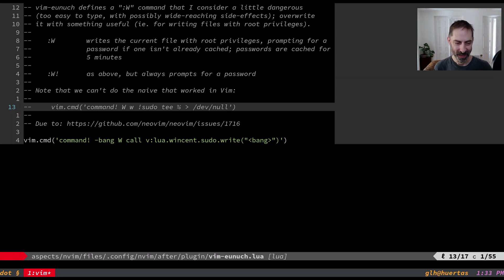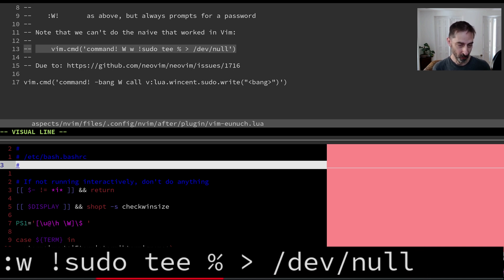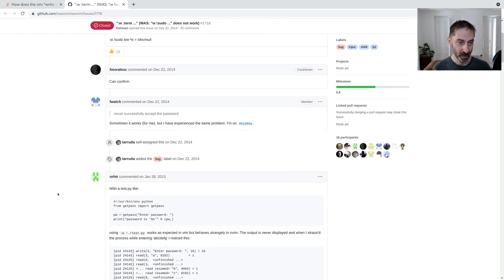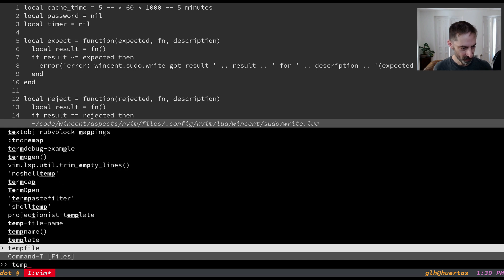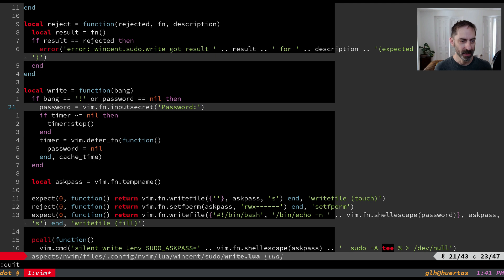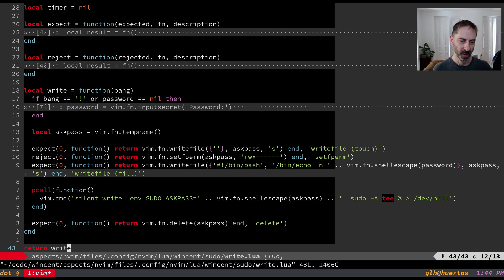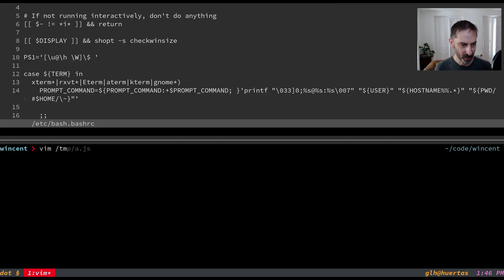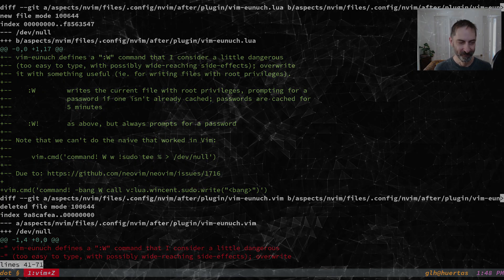Vim #108: sudo writes in Neovim